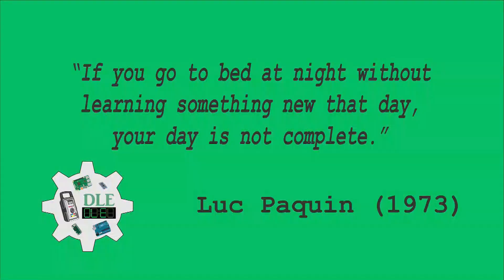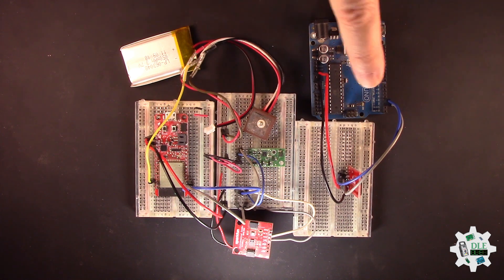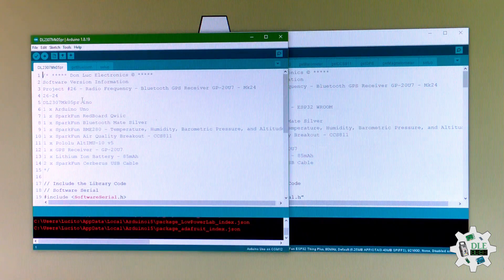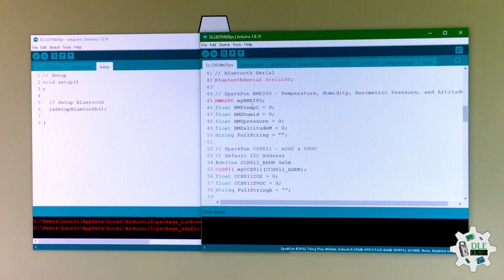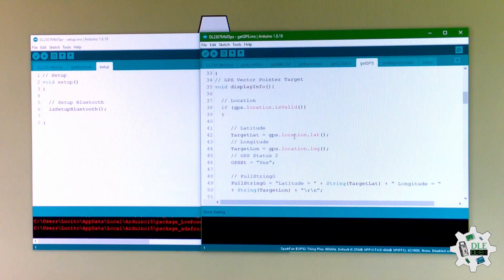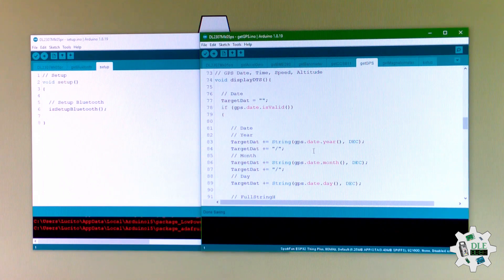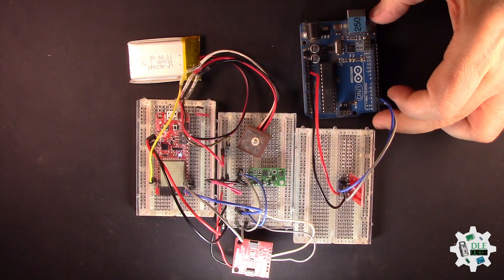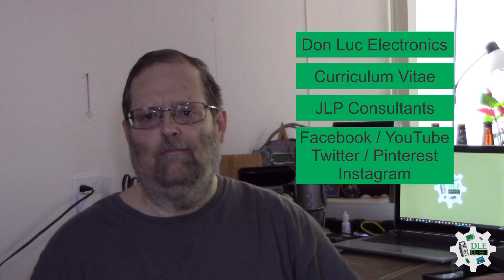Project #26 - Radio Frequency - Bluetooth GPS Receiver GP-20U7 - Mk24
GPS Receiver - GP-20U7 (56 Channel)

The GP-20U7 is a compact GPS receiver with a built-in high performances all-in-one GPS chipset. The GP-20U7 accurately provides position, velocity, and time readings as well possessing high sensitivity and tracking capabilities. Thanks to the low power consumption this receiver requires, the GP-20U7 is ideal for portable applications such as tablet PCs, smart phones, and other devices requiring positioning capability. With 56 channels in search mode and 22 channels "All-In-View" tracking, the GP-20U7 is quite the work horse for its size.

DL2307Mk05

1 x SparkFun Thing Plus - ESP32 WROOM
1 x Arduino Uno
1 x SparkFun Bluetooth Mate Silver
1 x SparkFun BME280 - Temperature, Humidity, Barometric Pressure, and Altitude
1 x SparkFun Air Quality Breakout - CCS811
1 x Pololu AltIMU-10 v5
1 x GPS Receiver - GP-20U7
1 x Lithium Ion Battery - 850mAh
2 x SparkFun Cerberus USB Cable

SparkFun Thing Plus - ESP32 WROOM

LED - LED_BUILTIN
SDA - Digital 23
SCL - Digital 22
GPR - Digital 16
GPT - Digital 17
RX2 - Bluetooth
TX2 - Bluetooth
VIN - +3.3V
GND - GND

DL2307Mk05ps.ino
getAccelGyro.ino
getBME280.ino
getBarometer.ino
getCCS811.ino
getGPS.ino
getMagnetometer.ino
setup.ino

Arduino Uno

RX - Digital 3
TX - Digital 2
VIN - +3.3V
GND - GND

DL2307Mk05pr.ino
getBluetooth.ino
setup.ino

Technology Experience

-Programming Language
-Microcontrollers (PIC, Arduino, Raspberry Pi, Espressif, etc...)
-IoT
-Wireless (Radio Frequency, Bluetooth, WiFi, Etc...)
-Robotics
-Machine Learning
-RTOS

Instructor, E-Mentor, STEAM, and Arts-Based Training

-Programming Language
-IoT
-PIC Microcontrollers
-Arduino
-Raspberry Pi
-Espressif
-Robotics

Don Luc